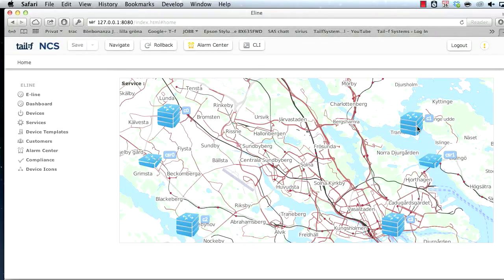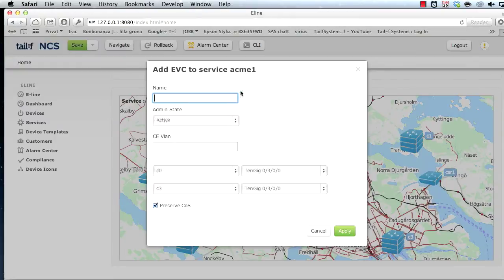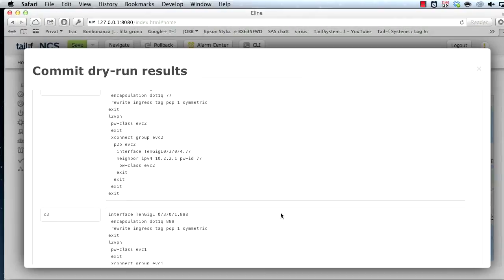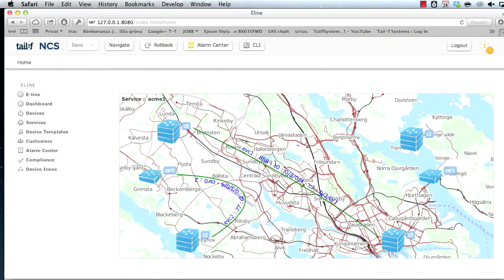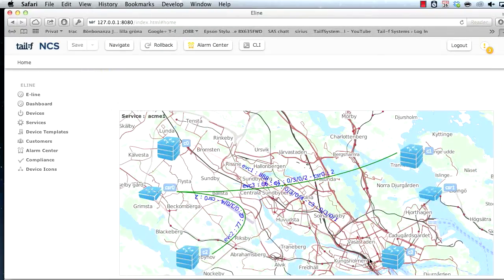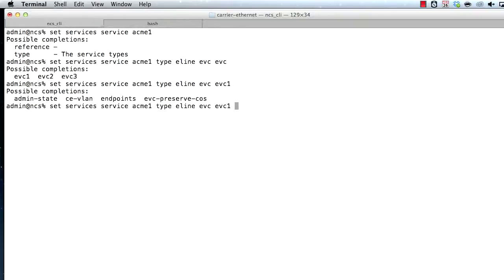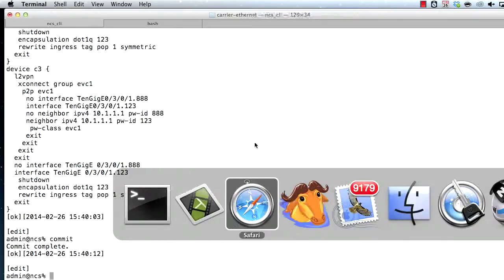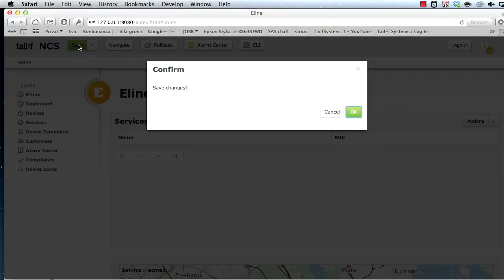Tail-f NCS Carrier Ethernet E-Line Service Provisioning